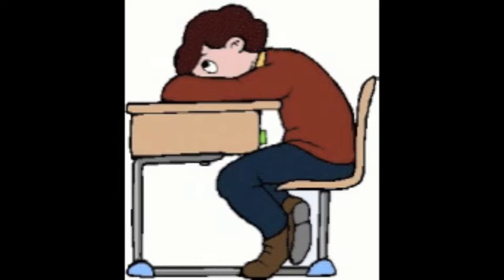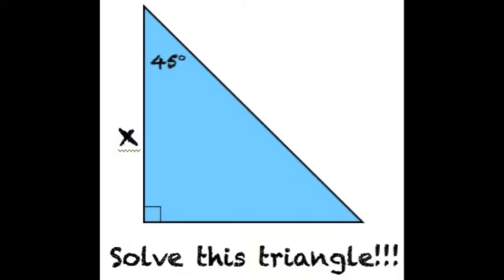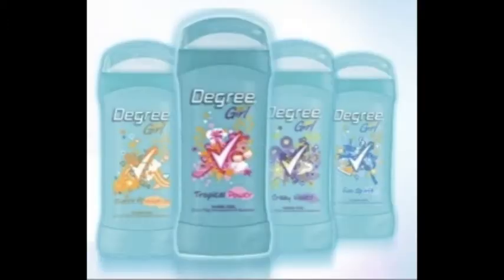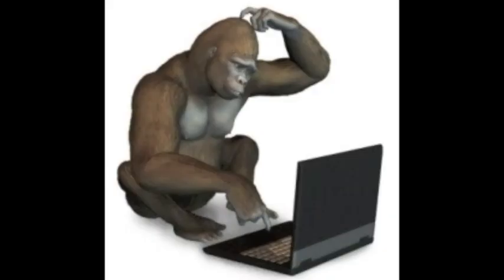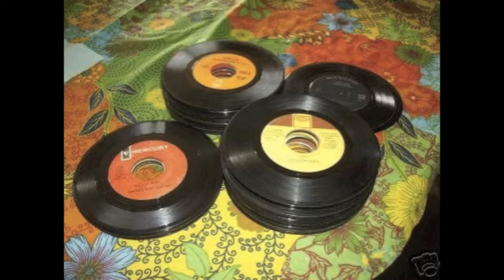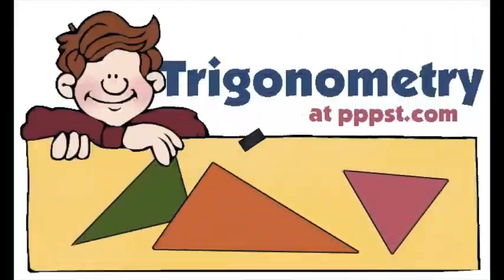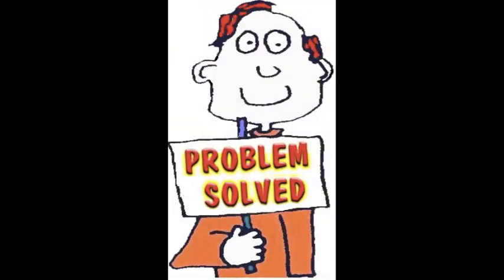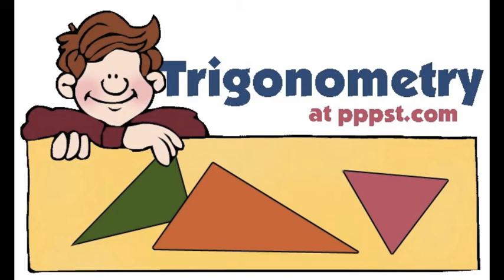SOH CAH TOA (Mr. Morgan math rap feat. Craig Stemas)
Song that explains special right triangles and SOH CAH TOA using the beat/melody of "Nothin On You." Done by Mr. Morgan and Craig Stemas at Royal Oak High School.